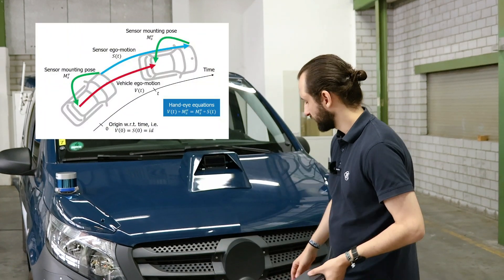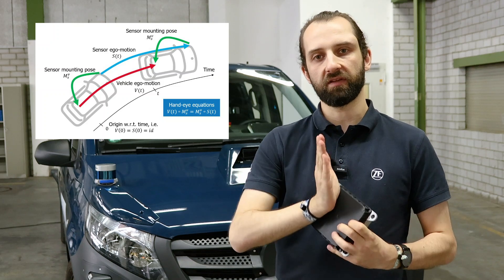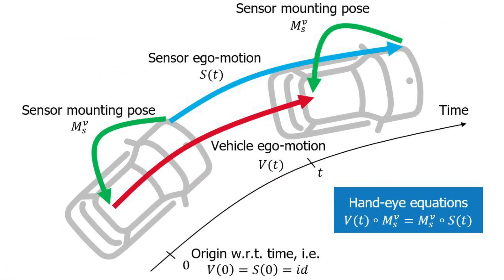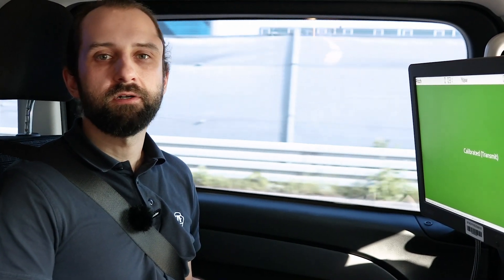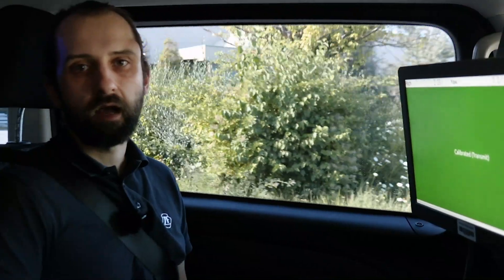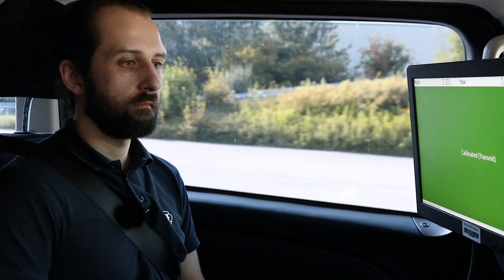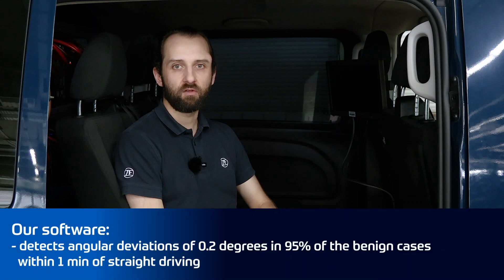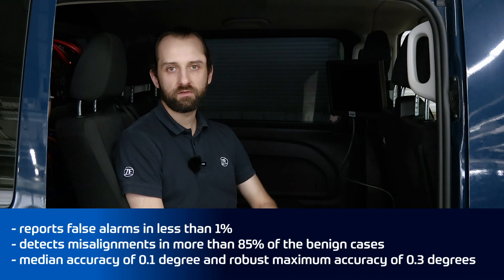Online Calibration Software for Real-Time Misalignment Detection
Vehicles with autonomous driving functions rely on a variety of environmental sensors. An innovative online calibration software by ZF Mobility Solutions ensures sensor alignment during vehicle operation, enhancing safety and reliability.

Our calibration expert provides insights on the theoretical background and gives a live demonstration on how the calibration software works.